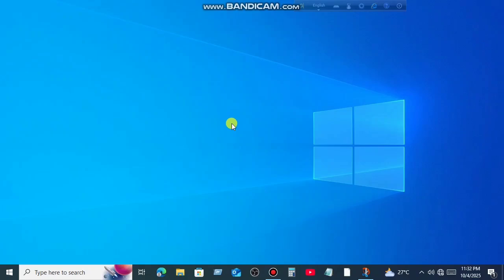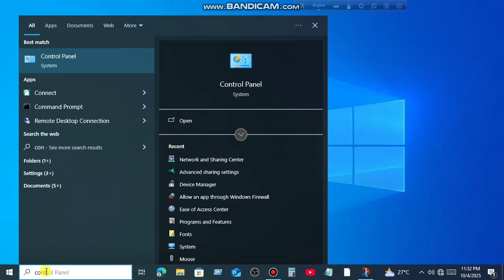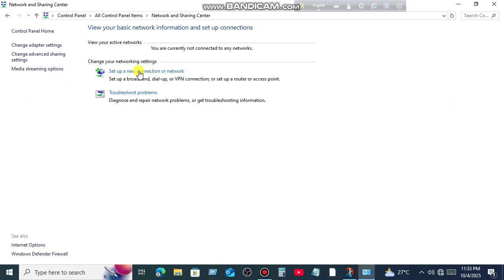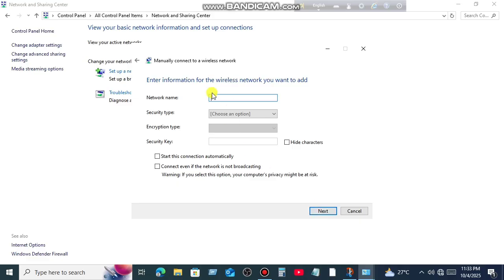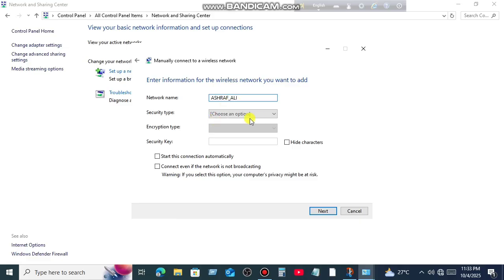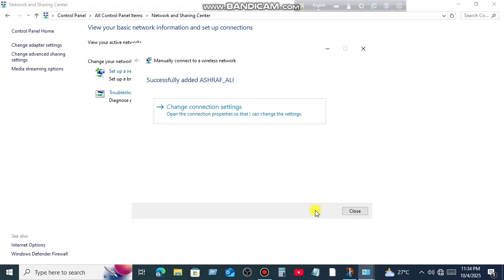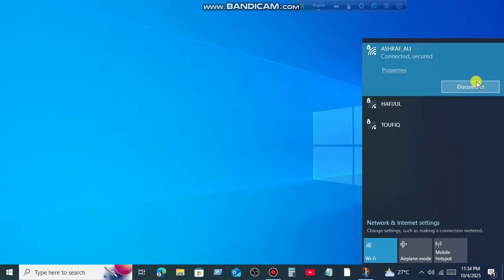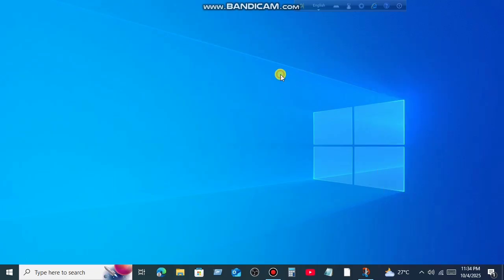How to Add Wireless WiFi Network Manually in Windows 10/11 | Connect Hidden WiFi Network Easily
Having trouble connecting to a hidden WiFi network? 🤔
In this video, I’ll show you step-by-step how to manually add a wireless WiFi network in Windows 10 or Windows 11.
You’ll learn how to connect to hidden WiFi, add SSID, and set the correct security type for your network.

📘 In this video you will learn:
✅ How to manually connect to a WiFi network
✅ How to connect to hidden WiFi networks
✅ Fix WiFi not showing issue
✅ How to save WiFi settings in Windows

📍 Works on:
Windows 10 / Windows 11 / Laptop & Desktop

                      ▬ 🔎 𝐇𝐚𝐬𝐡𝐓𝐚𝐠𝐬 ▬

Obs studio how to fix nvenc error | Obs video drivers not up to date

▶️  Troubleshooting Windows 10 Sound Issues | Windows 10 sound not working Fix

Fix Sound not working laptop or desktop windows 10/8/7

how to check if my windows 10 is 32 or 64 bit